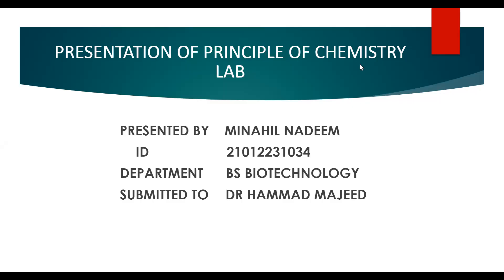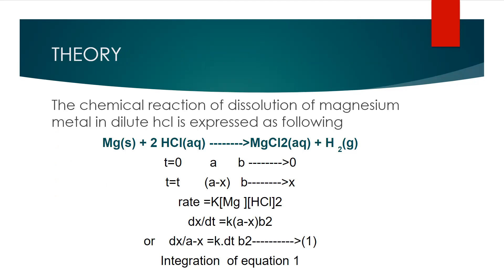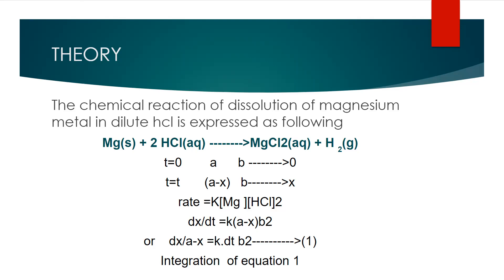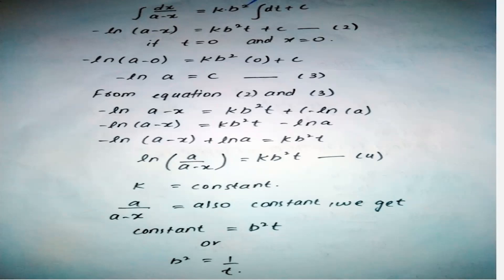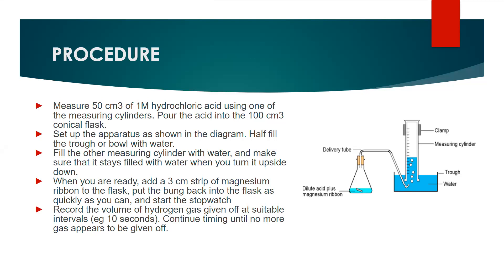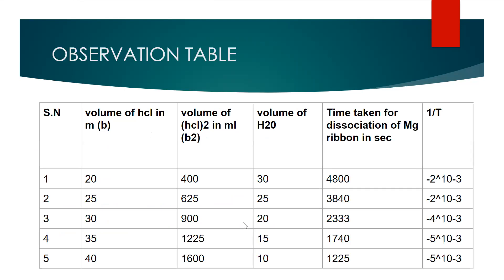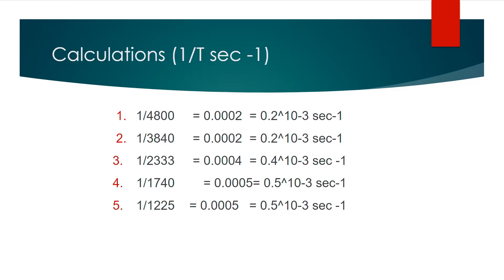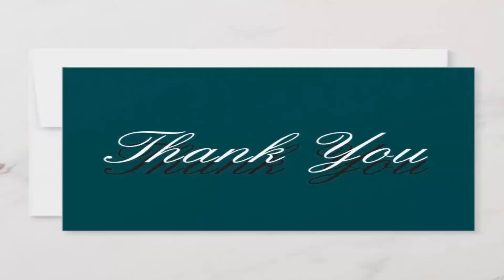KINETIC STUDY | DISSOLUTION OF Mg METAL IN DILUTE HCl | PRACTICAL | CHEMISTRY | DR. HAMMAD MAJEED